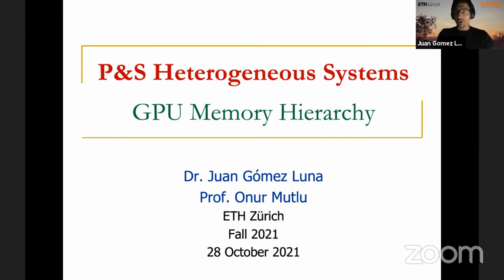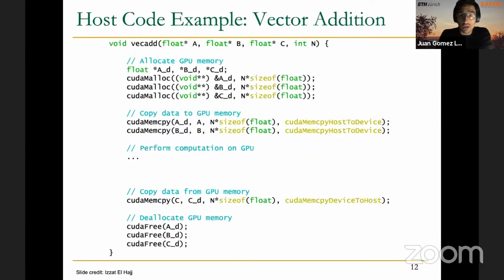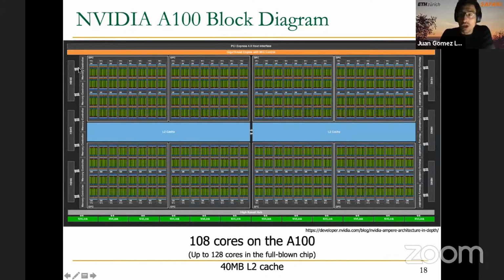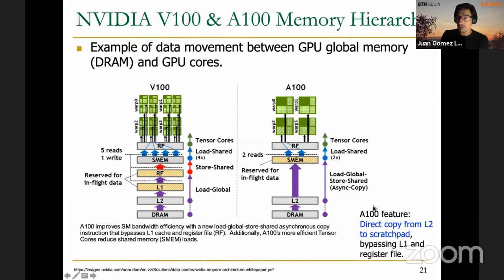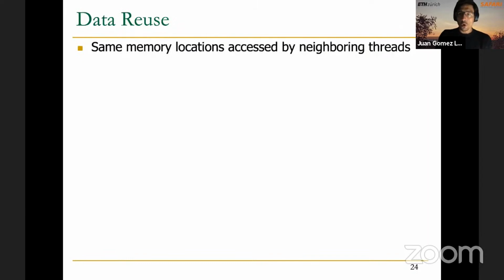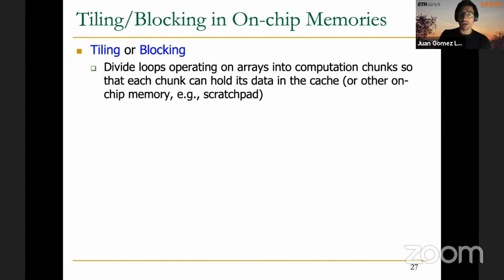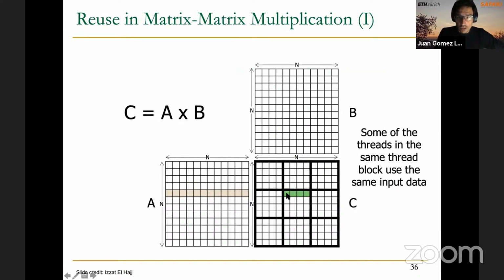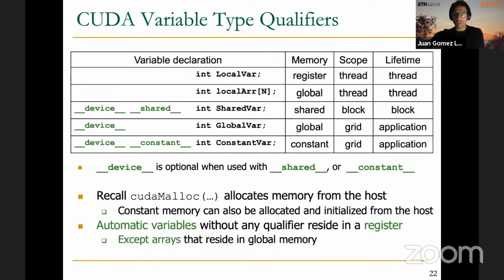Heterogeneous Systems Course: Meeting 4: GPU Memory Hierarchy (Fall 2021)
Meeting 4: GPU Memory Hierarchy
Lecturer: Dr. Juan Gómez Luna